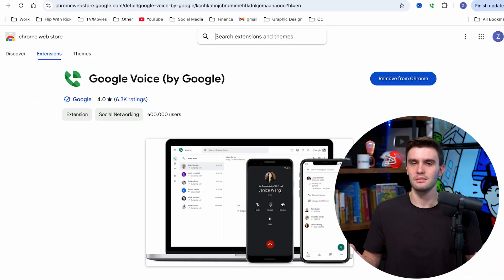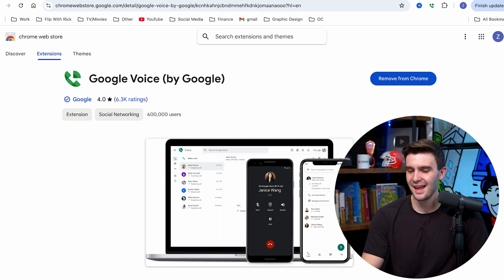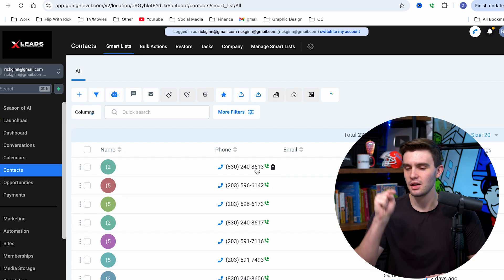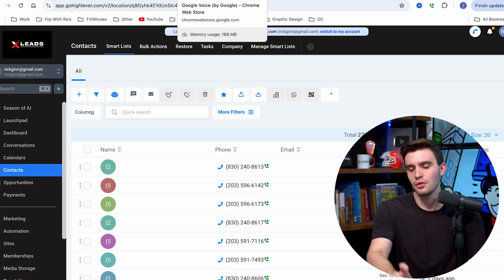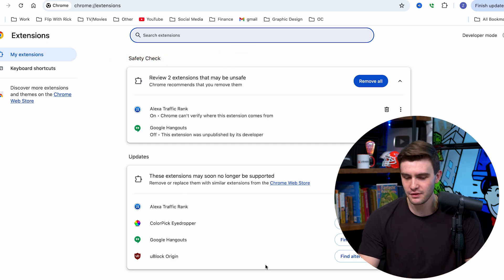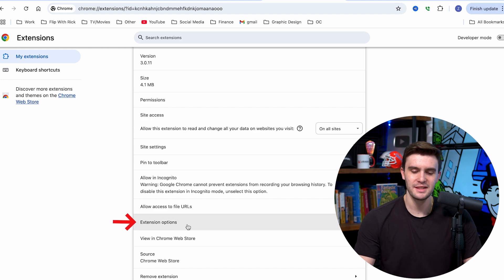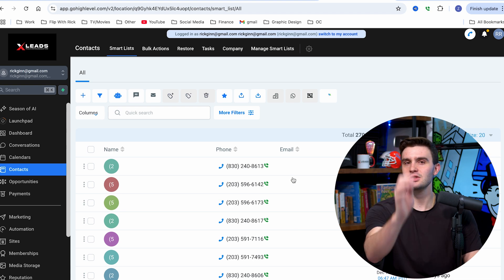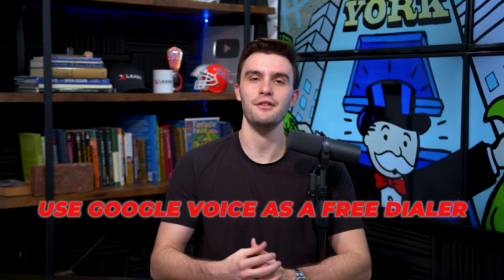How to Add Free Google Voice Dialer inside of XLeads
➡️ XLeads now has Free Unlimited Skiptracing, Dialer, SMS, and Ninja Mode System all included with Every Single XLeads Plan!! We are calling this XLeads Version 2!

What is XLeads?: XLeads is the nations leading All in One Wholesaling Software that does everything for you from Pulling the Best Data, Unlimited Free Skiptracing, Driving for Dollars App, Ultimate CRM, Dialer, SMS, AI List Stacking, and Dispo Platform! With the power of XLeads you can do everything in the wholesaling process from start to finish all within XLeads!